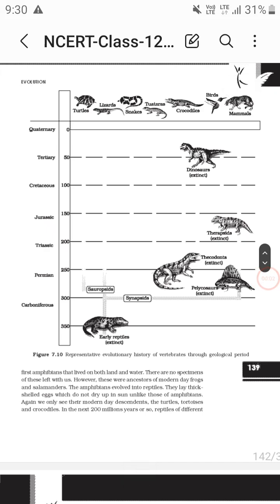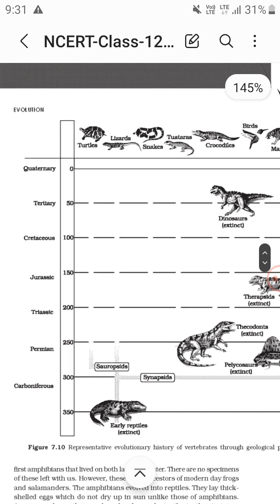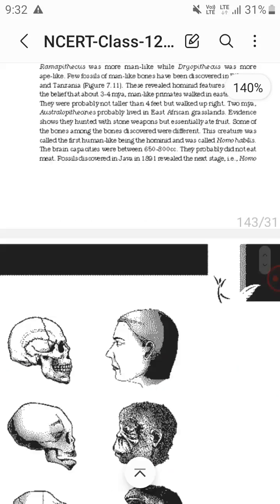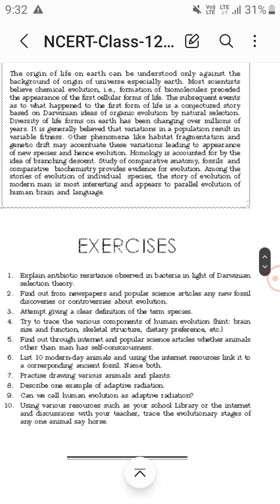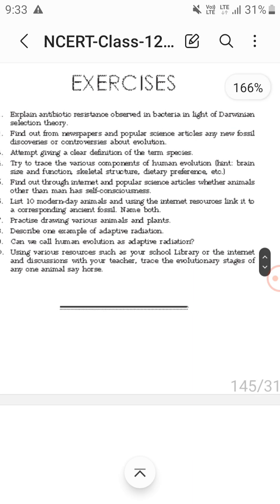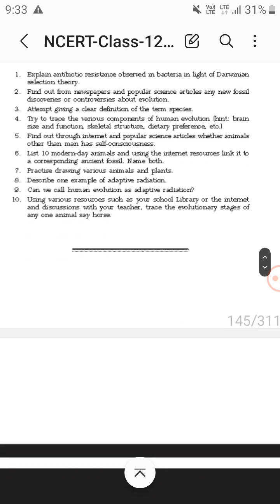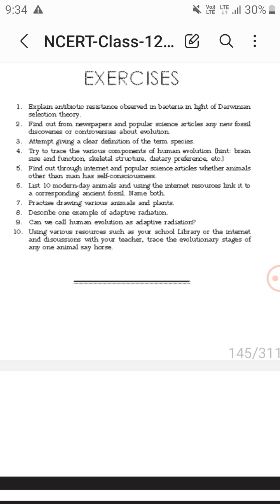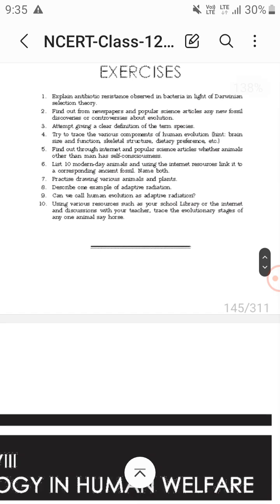NEET EVOLUTION GEOLOGICAL PERIODS OF Animals -